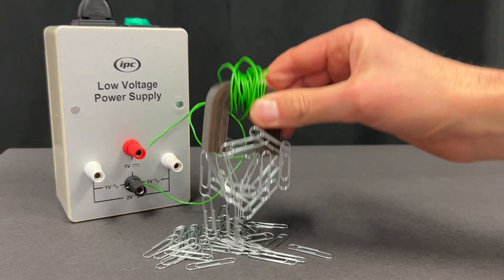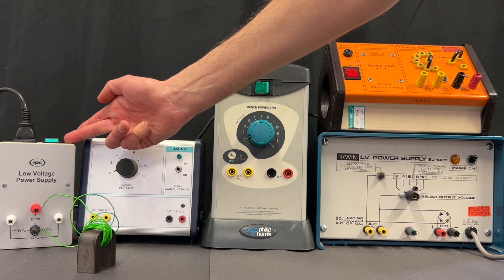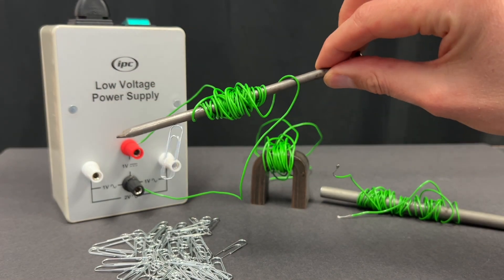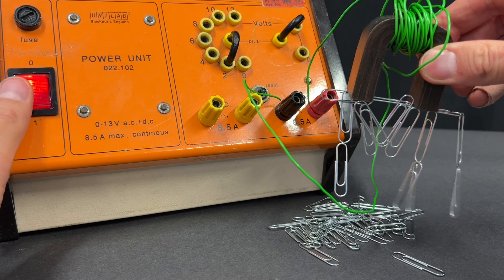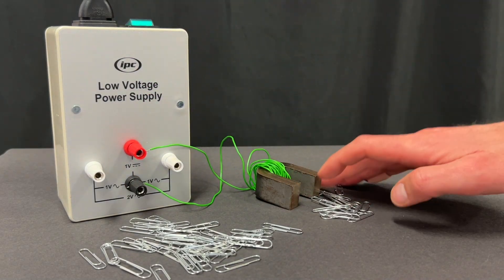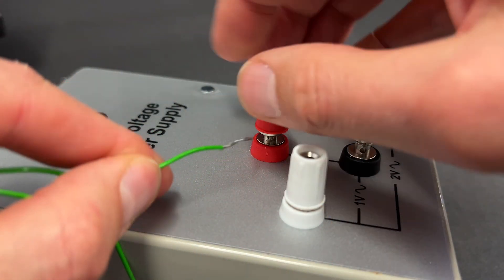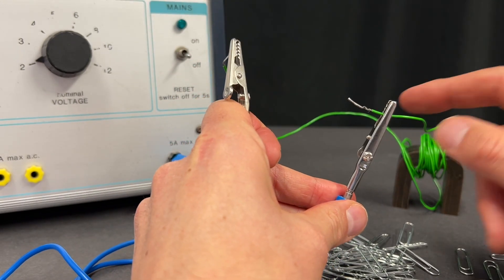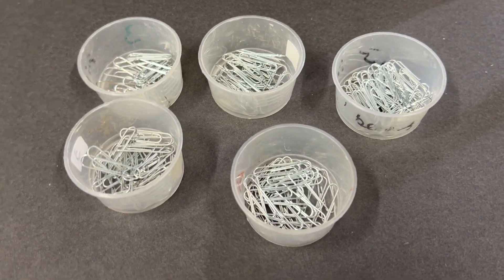Ten tips for successful electromagnet investigations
A video of ten tips for teachers and technicians when running an electromagnet investigations in a science/physics lesson.